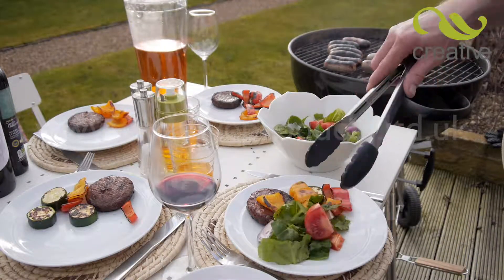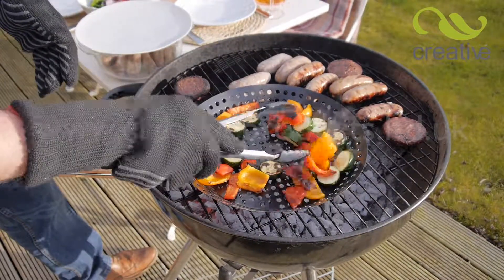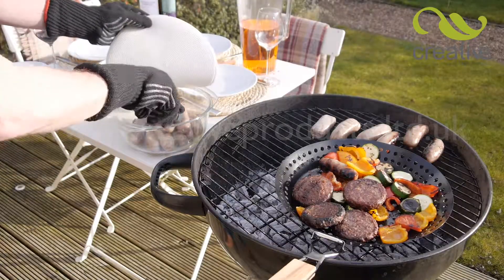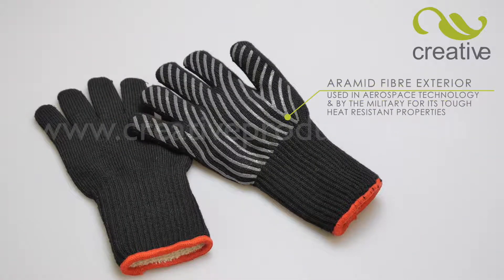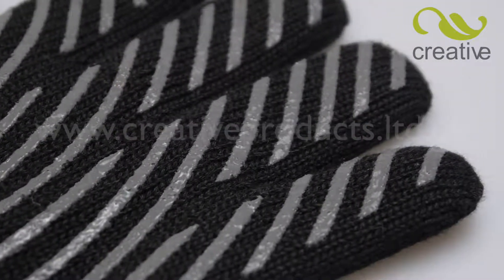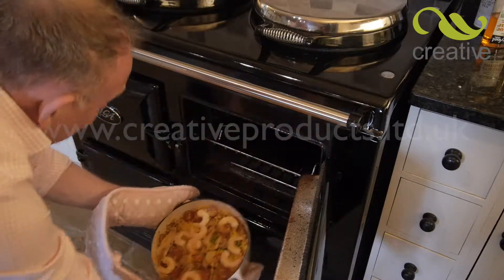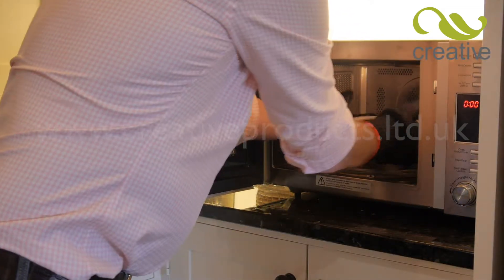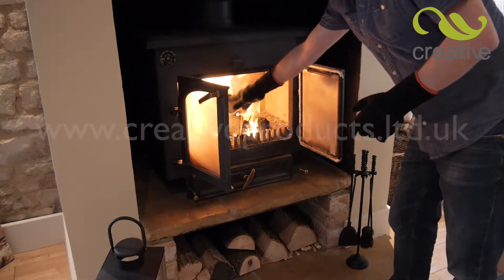Thermo glove, heat resistant handwear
The heatproof properties of these thermo gloves are truly remarkable!
The aramid shielding in the exterior of the gloves has exceptional strength and thermal stability so that you can work safely around BBQs, ovens, bonfires and open and multi-fuel fires. A pattern of silicone stripes covers the palms and fingers of the gloves for added grip and more control when working with hot materials.
One size fits all. Hand wash. Materials: 100% aramid exterior with silicone plastic. 60% cotton/40% polyester lining. Keep out of reach of children. Do not handle flames directly or exceed the maximum temperature.